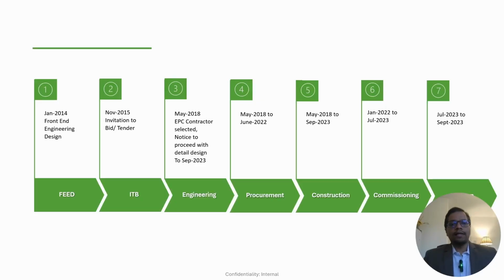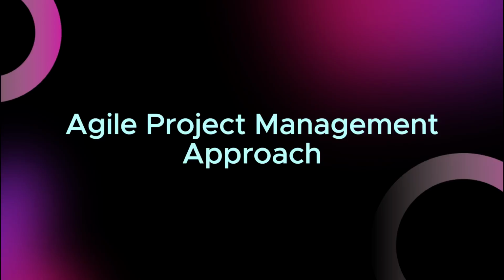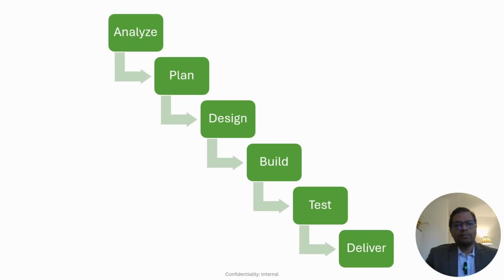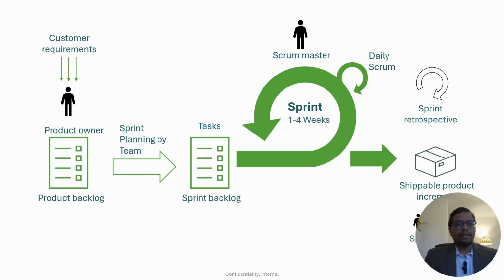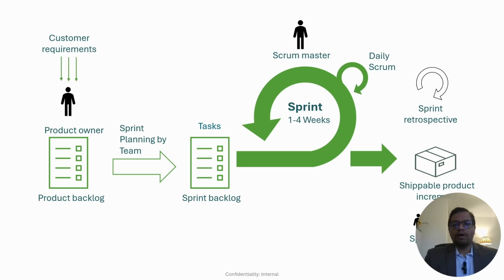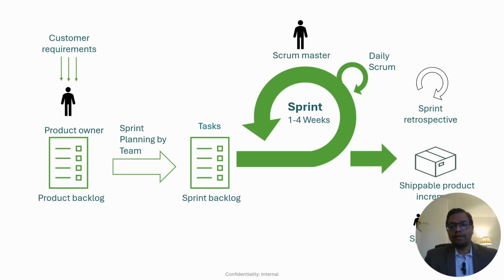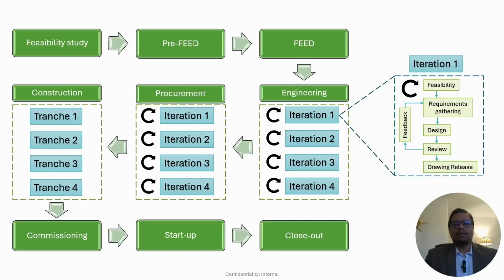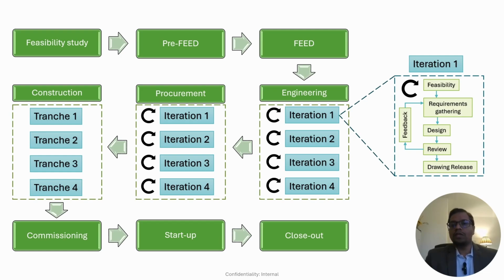Waterfall, Agile, Hybrid, Different Project Management Approaches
In this video by @PMXHub you’ll learn from Mr. Amol Bhande, the three most important project management approaches: Traditional (Waterfall), Agile, Hybrid

This is Video 4 in our Project Management Series, where we break down:
✔ What Waterfall, Agile, and Hybrid really mean
✔ Real-world examples like house construction and mobile app development
✔ Key differences between structured and adaptive approaches
✔ How to choose the right approach for your project

🔹 What You’ll Learn:
When to use the Waterfall approach,
Why Agile works best in changing environments,
How Hybrid combines structure and flexibility,
Practical guidance for project managers, students, and professionals.

Chapters:
00:00 – Introduction: Why Project Management Approaches Matter
00:50 – Waterfall Project Management Approach
02:43 – Example: Waterfall Project Management Approach
03:52 – Agile Project Management Approach
05:17 – Example: Agile Project Management Approach
07:38 – Hybrid Project Management Approach
08:26 – Example: Hybrid Project Management Approach
10:16 – Choosing the Right Approach